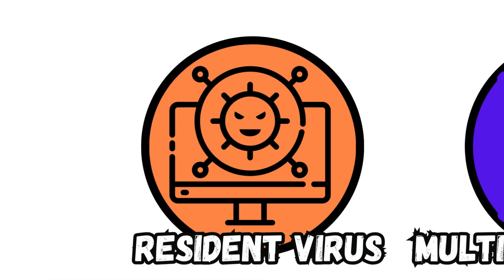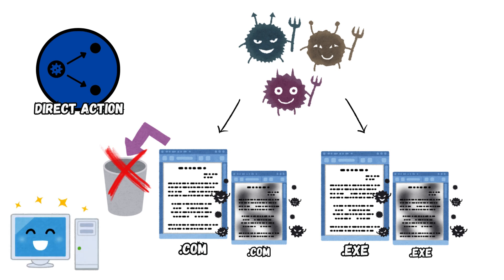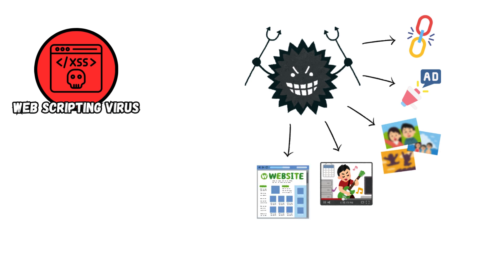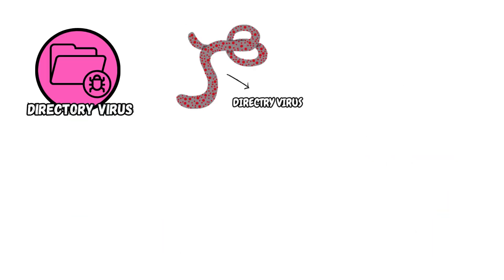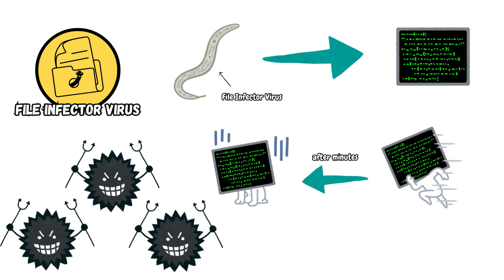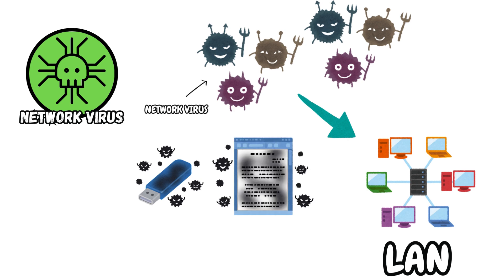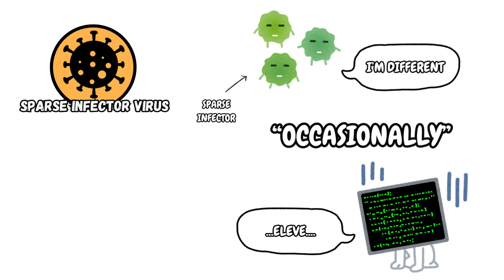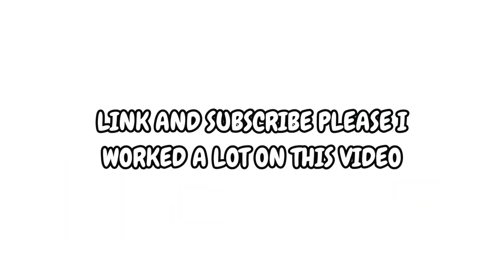All Types of Computer Virus Explained in 5 minutes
hey, i hope you enjoyed this video.
i know editing is not the best thing, but you must not forget the value i gave you.

0:00 virus 1
0:10 virus 2
0:26 virus 3
0:46 virus 4
1:04 virus 5
1:20 virus 6
1:34 virus 7
1:53 virus 8
2:04 virus 9
2:20 virus 10
2:53 virus 11
3:09 virus 12
3:22 virus 13
3:36 virus 14
3:46 virus 15
4:02 virus 16
4:19 virus 17
4:36 virus 18
4:46 virus 19